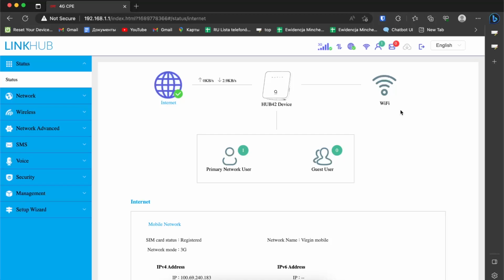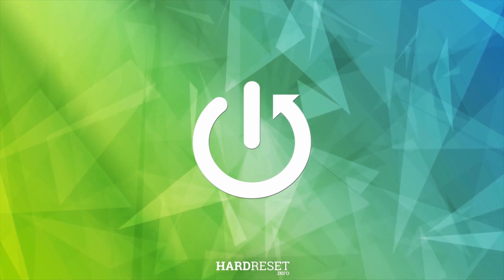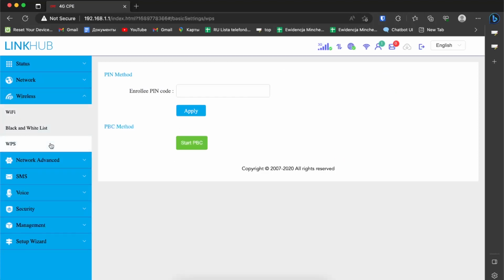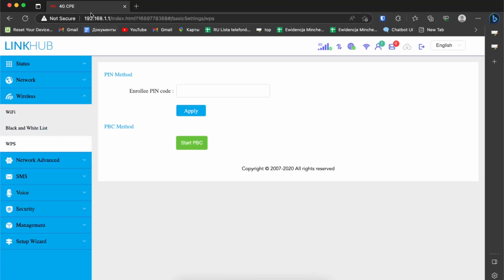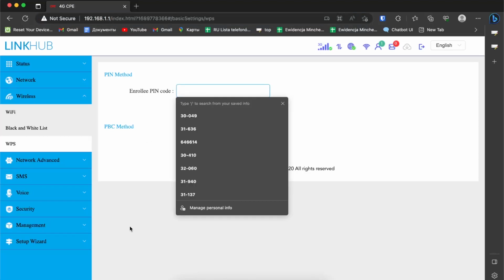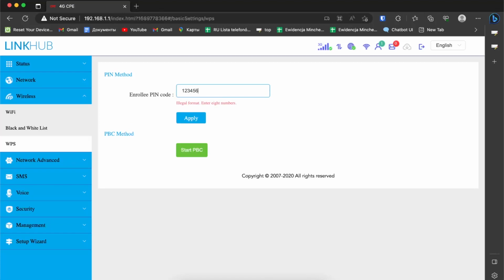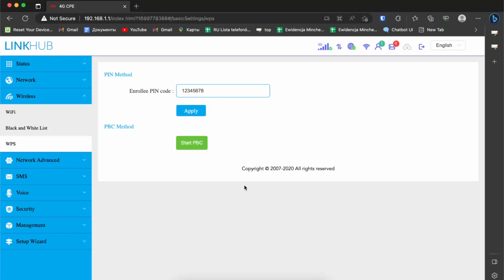How To Set Up & Change WPS Pin Code On Alcatel LinkHub LTE Cat4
In this comprehensive tutorial, we will guide you through the process of setting up and changing the WPS (Wi-Fi Protected Setup) PIN code on your Alcatel LinkHub LTE Cat4 router. The WPS feature allows for easy and secure wireless connections between devices without the need to enter lengthy Wi-Fi passwords.

What is WPS, and how does it work on the Alcatel LinkHub LTE Cat4?
How can I access the WPS settings on my router's web interface?
Can I change the WPS PIN code for added security?
Is using WPS a secure method for connecting devices to the router?
How do I use the WPS feature to connect my smartphone or laptop to the router?